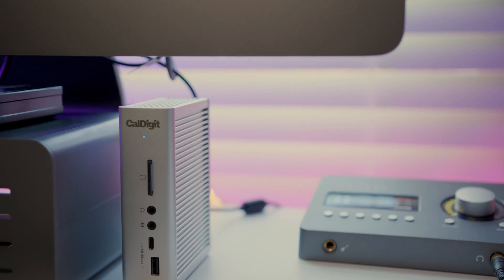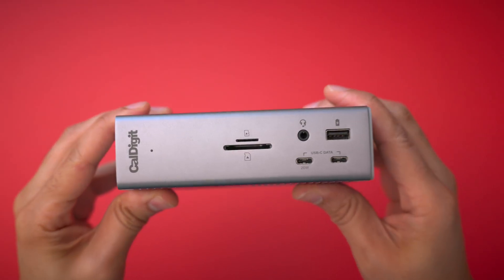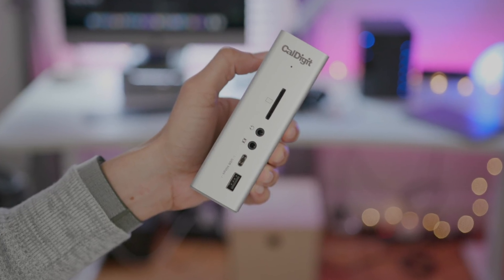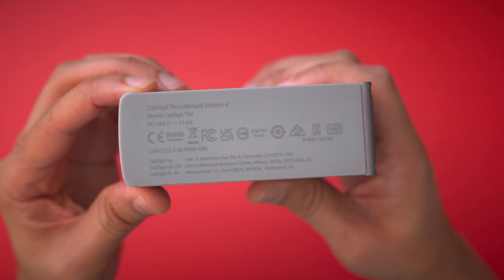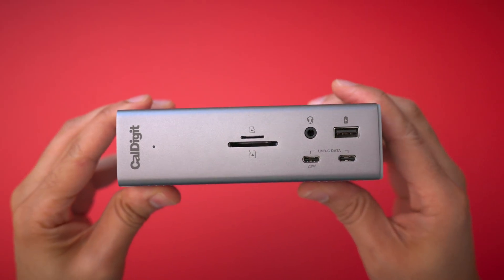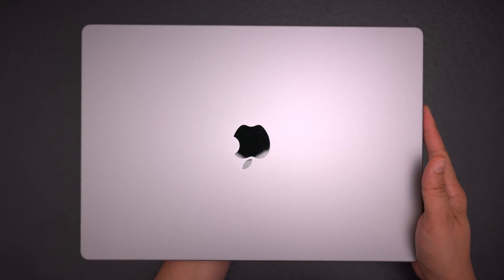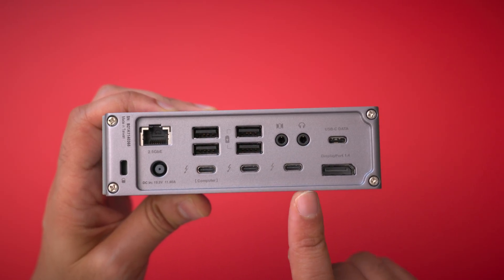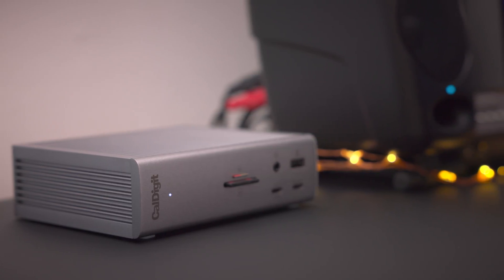CalDigit TS4 - The Best Thunderbolt Dock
The CalDigit TS4 (Amazon is the best Thunderbolt Dock, and better than the TS3 Plus. Here's how it compares.

CalDigit TS4 on Amazon

CHAPTERS:
0:00 Introduction
1:17 Specs
2:39 Design
3:41 Extra Ports
5:26 Improvements